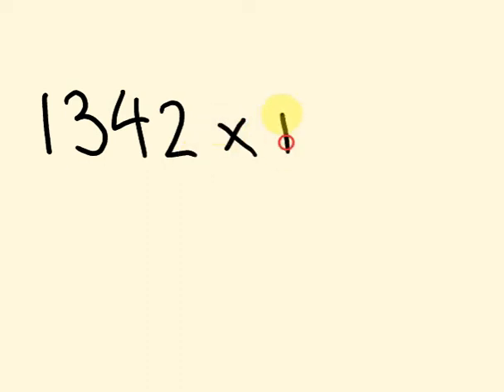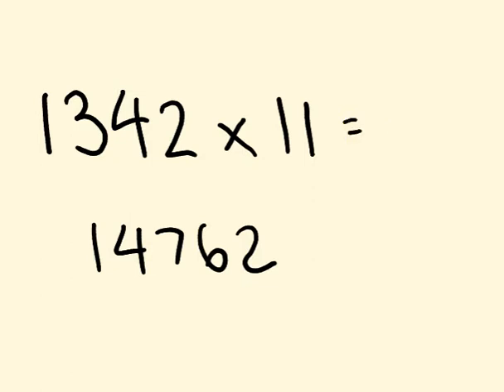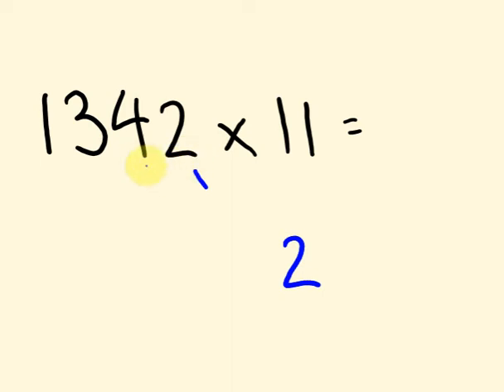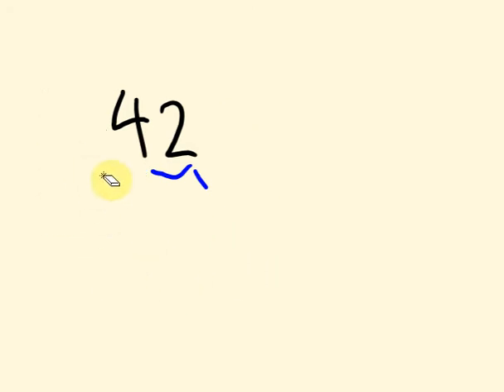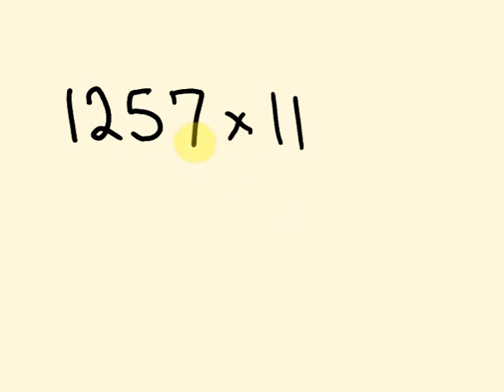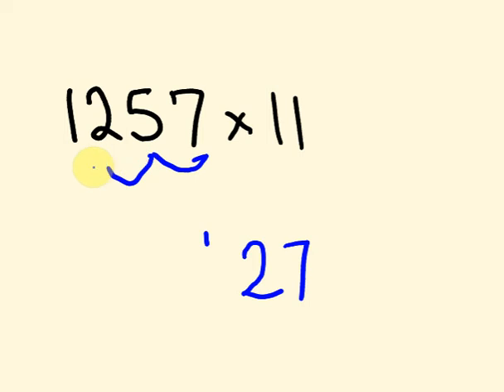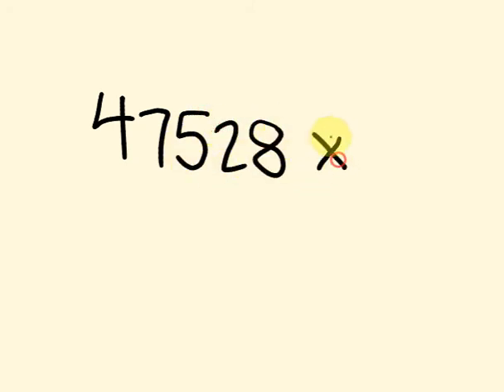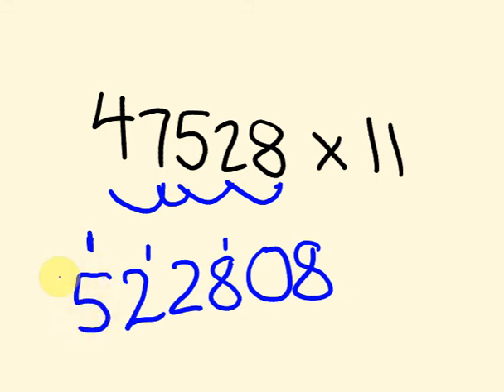Math trick for multiplication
Multiply any number by eleven instantly using this math trick.  This trick is also easily done mentally.
To multiply you just write down the number of the right, then start adding neighbouring digits, and pretty soon you have your answer!
This video will make you a master of this math technique in no time at all!